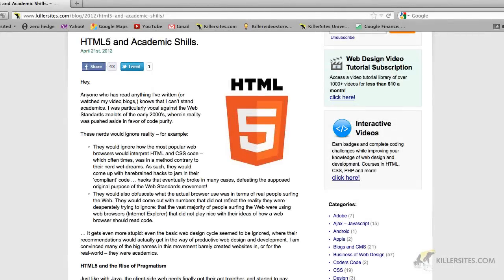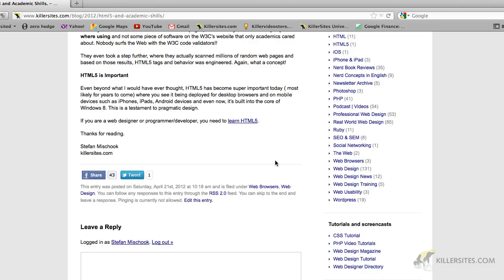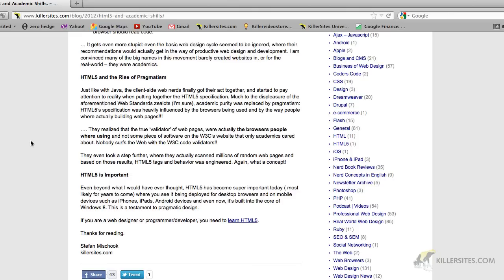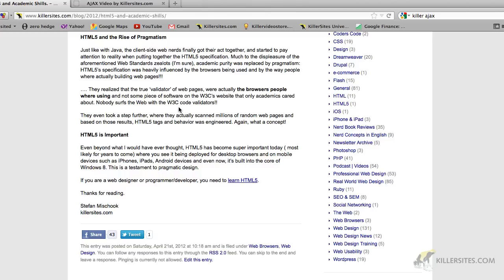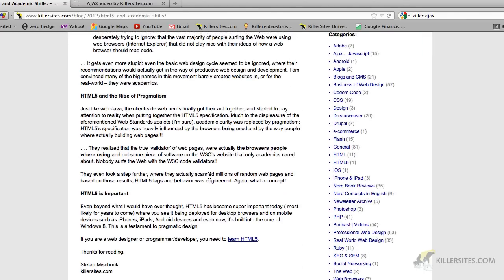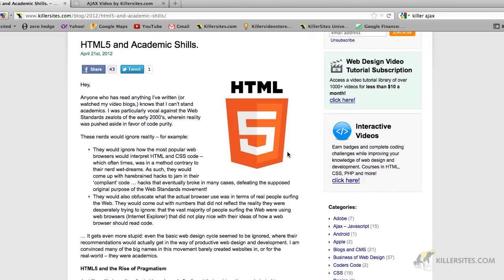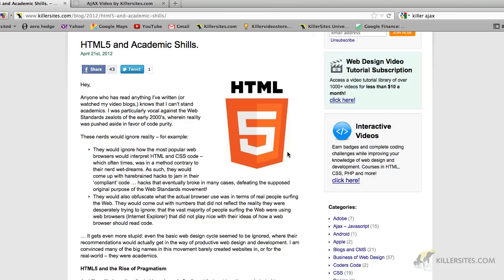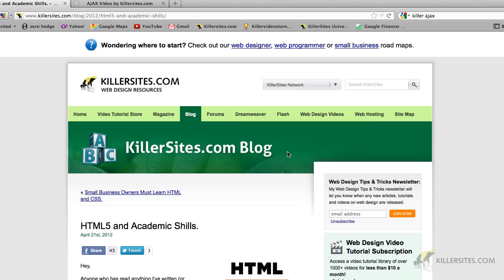HTML5 is a Must Learn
- In this video I talk about the importance of HTML5.